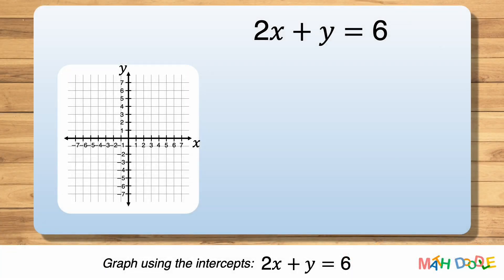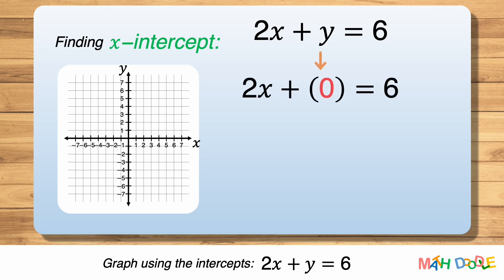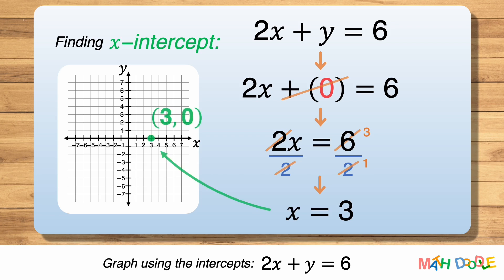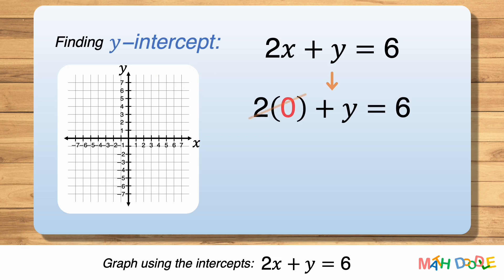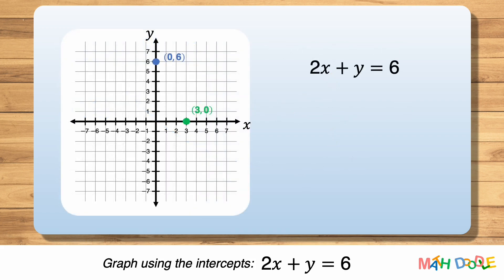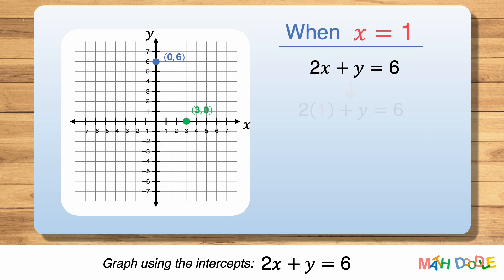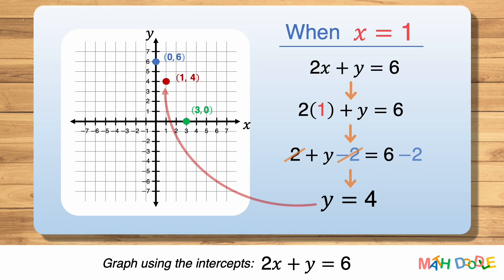Graphing Linear Equation “2𝑥 + 𝑦 = 6” Using Intercepts | Step-by-Step Algebra - Math Doodle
This video will guide you through [How to Graph Equation “2𝑥 + 𝑦 = 6” Using Intercepts].

📌 How to Graph a Linear Equation Using Intercepts
✓ Step 1. Find the 𝑥- and 𝑦-intercepts of the line.
  - To find the 𝑥-intercept: Let 𝑦 = 0 and solve for 𝑥
  - To find the 𝑦-intercept: Let 𝑥 = 0 and solve for 𝑦
✓ Step 2. Find a third solution to the equation.
✓ Step 3. Plot the three points and check that they line up.
✓ Step 4. Draw the line.

🔑 Key Things to Remember:
☞ 𝑥-intercept ➜ the point where the line crosses the 𝑥-axis. It has the form (𝑎, 0).
☞ 𝑦-intercept ➜ the point where the line crosses the 𝑦-axis. It has the form (0, 𝑏).

✅ More BITE-SIZE VIDEOS on "Graphing Linear Equations”

🌏 Translated titles and subtitles have been added to this video:
Spanish: Graficar “2x + y = 6” usando intersecciones
French: Représentation graphique de "2x + y = 6" à l'aide d'intersections
German: Grafische Darstellung von „2x + y = 6“ unter Verwendung von Abschnitten
Portuguese: Representação gráfica de “2x + y = 6” usando interceptações
Hindi: इंटरसेप्ट का उपयोग करके "2x + y = 6" रेखांकन करना
Filipino: Pag-graph ng "2x + y = 6" gamit ang Intercepts
Indonesian: Grafik “2x + y = 6” menggunakan Intercepts
Japanese: 切片を使用して「2x + y = 6」をグラフ化する
Russian: График «2x + y = 6» с использованием Intercepts
Vietnamese: Vẽ đồ thị “2x + y = 6” bằng cách sử dụng Intercept